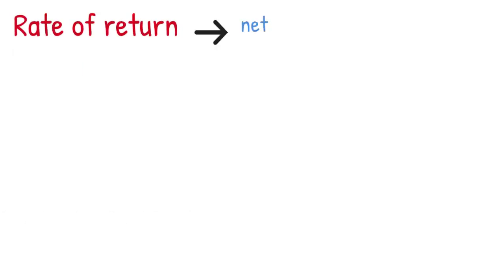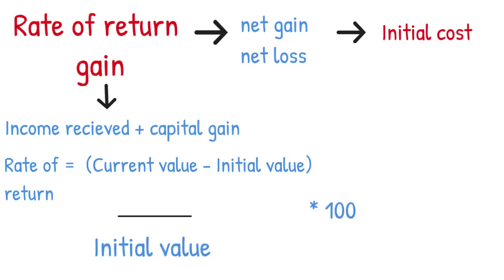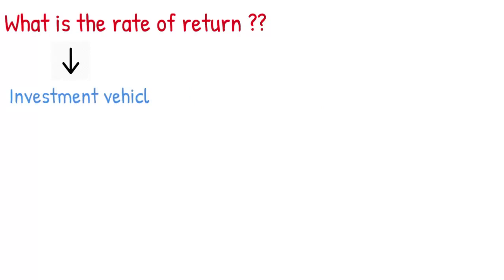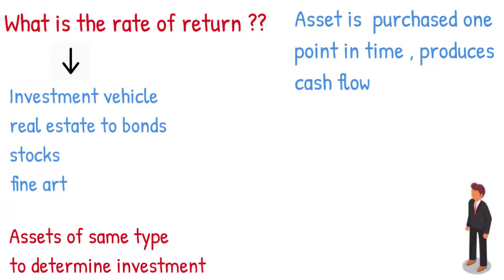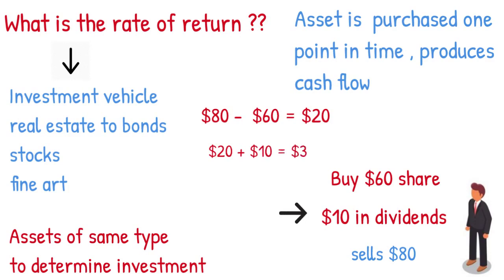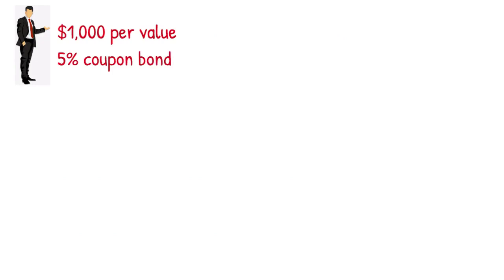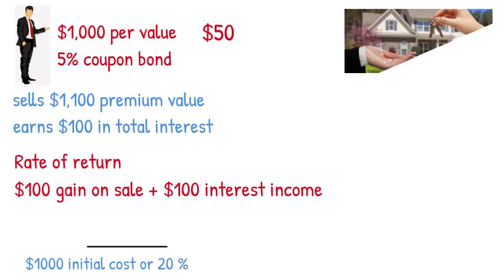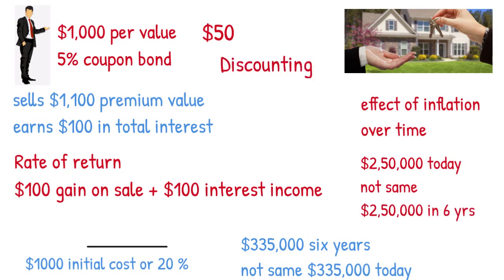Rate Of Return